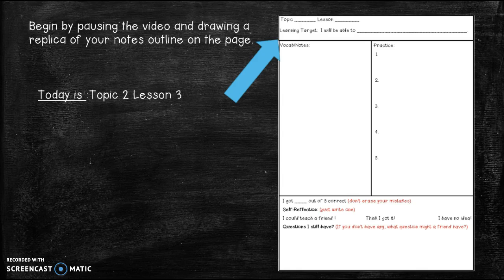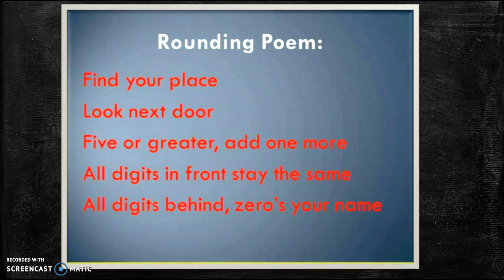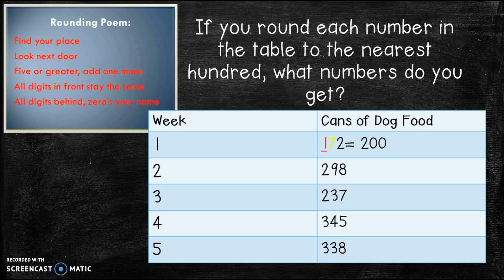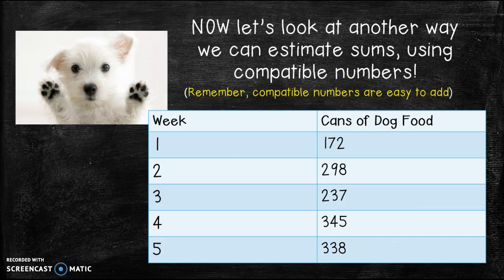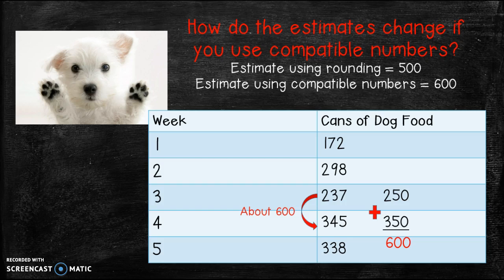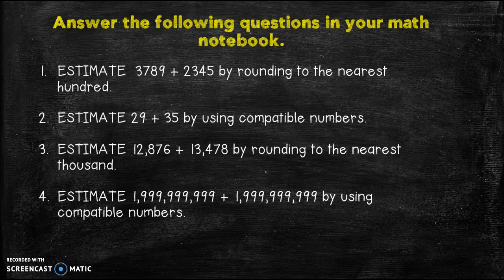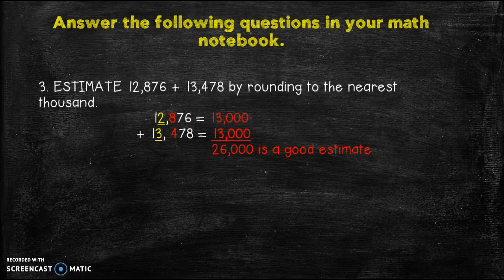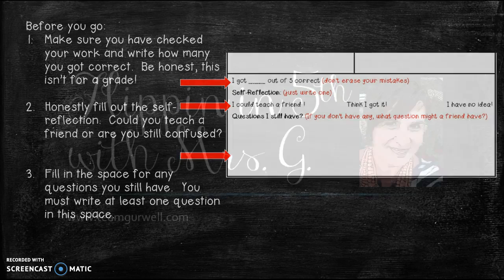Topic 2 Lesson 3